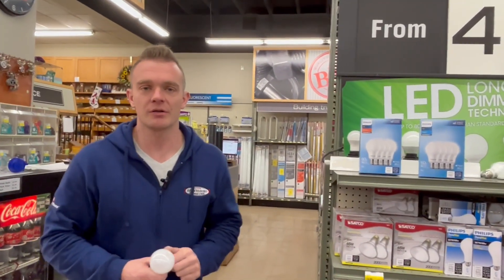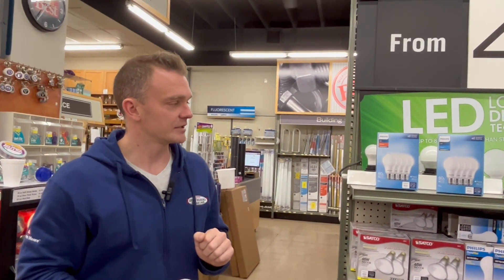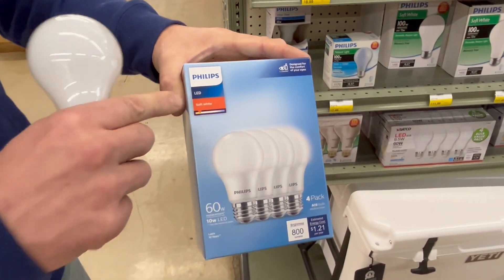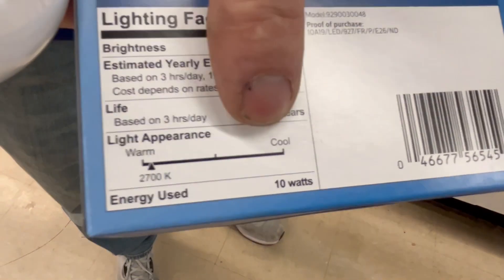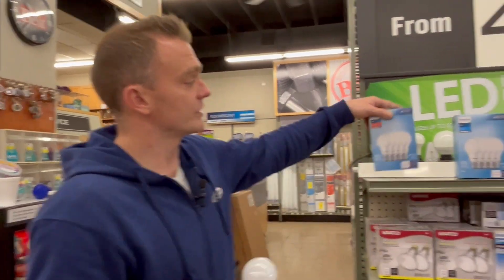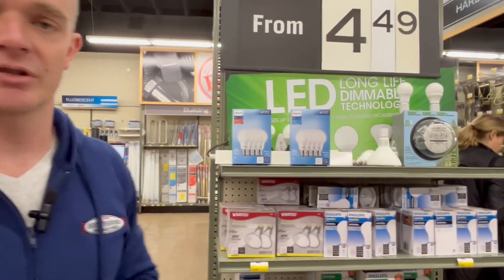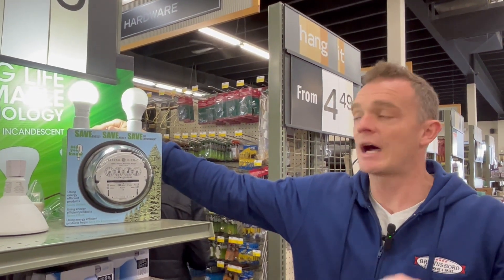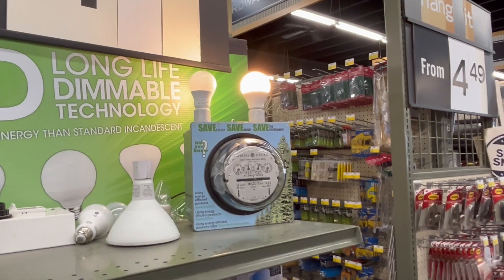The Truth about LED Light Bulbs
Many people are concerned or confused about LED light bulbs that have become the standard in 2023.
Brownsboro Hardware & Paint's Doug Carroll explains how to make choosing an LED bulb easier.